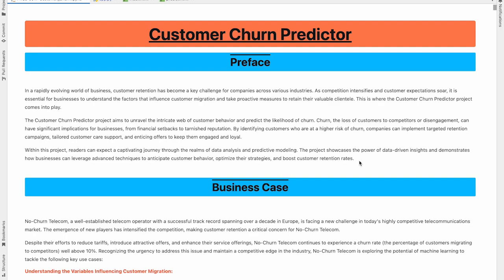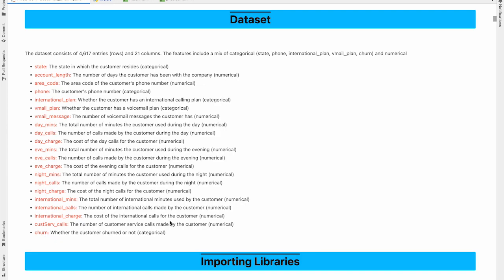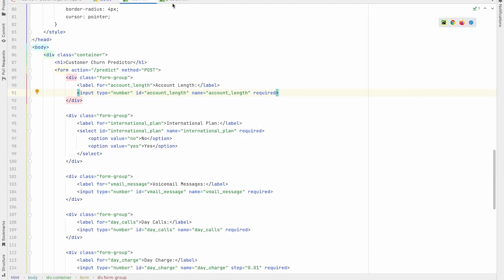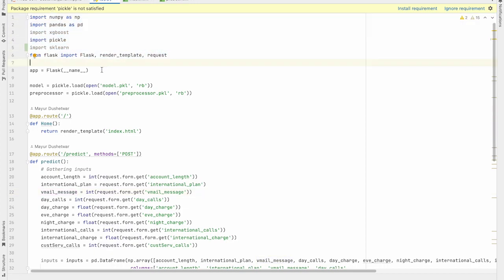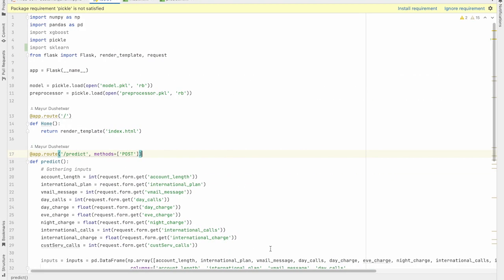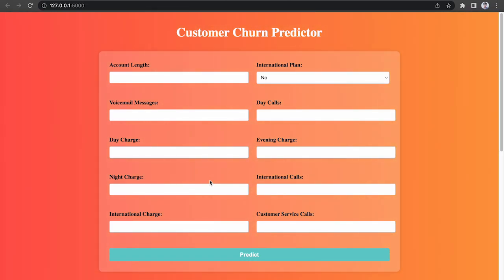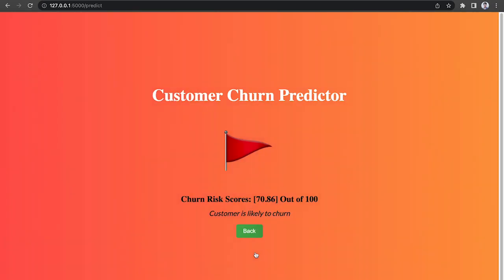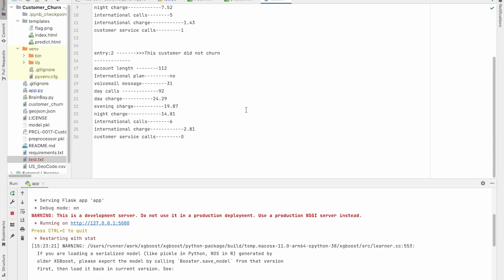Deploying a Machine Learning Model as a Web App: Customer Churn Prediction with Flask | Data Science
In this video, I'll walk you through the an interesting customer churn prediction web application using Flask and XGBoost. Customer churn is a critical challenge for businesses, and with the help of machine learning, we can predict and prevent it.

In this video, you'll know our approach to develop an interactive web app that takes user inputs and provides churn predictions. At the end,  you'll witness how the model accurately predicts churn and generates valuable churn risk scores.

If you are interested in similar contents, make sure to visit my Medium blog, where I share detailed articles on topics in data science and machine learning. You can also access the complete source code and project materials on my GitHub page.